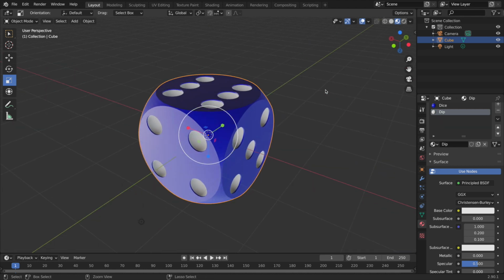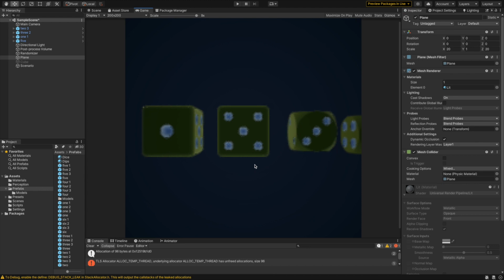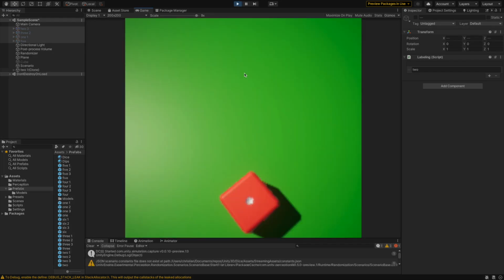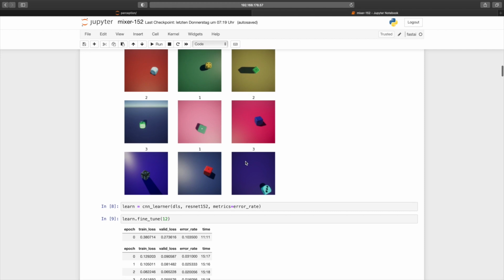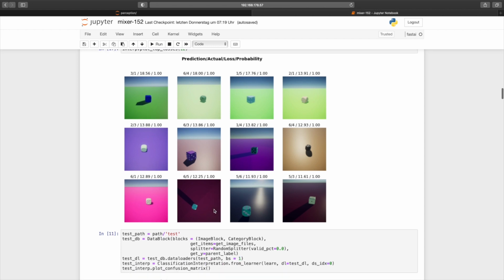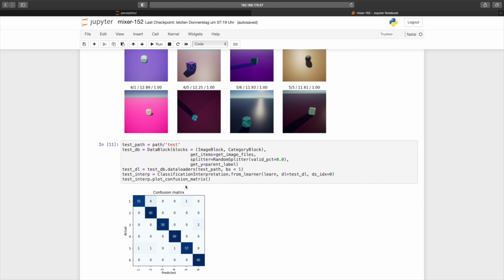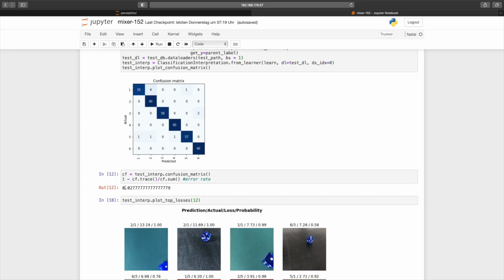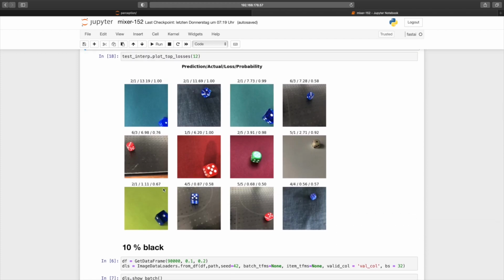Unity Perception: Democratizing AI, Deep Learning through Synthetic Data (using Blender & Unity3d)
Democratizing Deep Learning, and AI means making it accessible to a broader audience. With Unity Perception the generation of synthetic image data has just become more accessible. This allows more people (especially outside large organizations) to improve their image data sets, as well as to run new kinds of experiments to deep the understanding of the behavior of neural nets. In this video I give an example of how this might work. I created a purely synthetic image dataset of 100.000 dice under different angles, position, and light conditions. Then I trained an computer vision model, and tried to classified real images of dice. See, what happened ...

Artificial Intelligence is a world on its own and resides somewhere out on the ocean, and it is called Apagayo Island. With the increasing importance of AI technology for our own world, more people should understand what they are working on on this island. But unfortunately, for many people this world is not accessible as they lack the required math and coding skills. This leads to a lot of myths and weird stories about AI technology.

This channel is an adventure to the secrets of Apagayo Island. It tries to educate in an entertaining way by storytelling in a game-like world, inspired by the classical computer game series Monkey Island. The foundation of AI is explained without the need of studying math and coding. So, join us in discovering the secrets of Apagayo Island.

ABOUT
I am Christian,  I have a Ph.D. in theoretical physics, and almost 20 years of experience in the IT industry, mostly as chief architect in a large software company. In 2018 I founded Atlantic Tech & Candy to bridge the gap between the AI and the business world.

IF YOU ARE INTERESTED in learning more about AI, check out my artificial intelligence course:

This course is especially intended for non-experts.